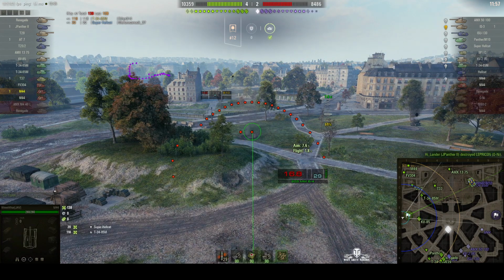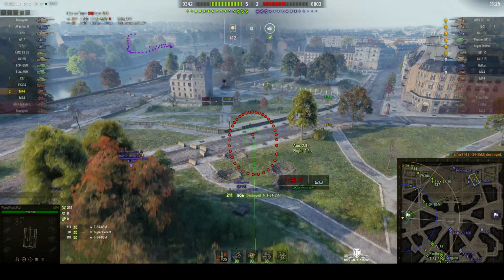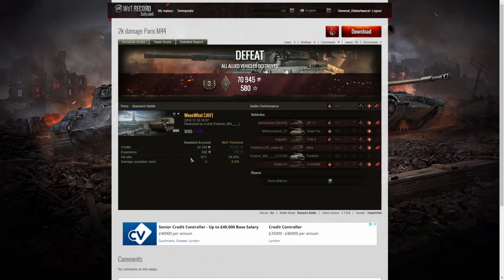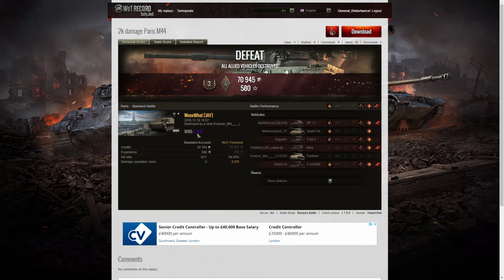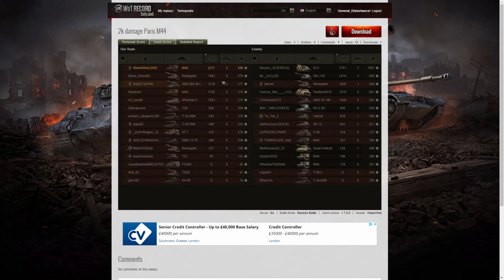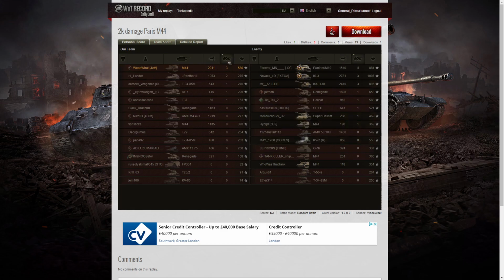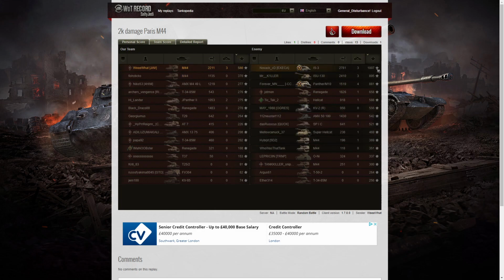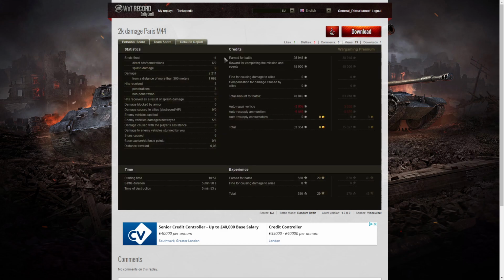M44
This replay is from 10 December 2019 on Paris. The player was WeeeWhat [JAV] in the M44.